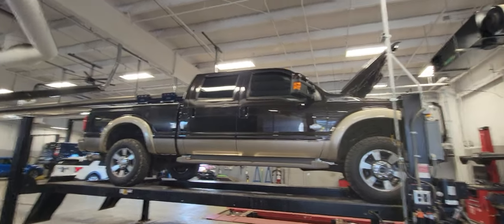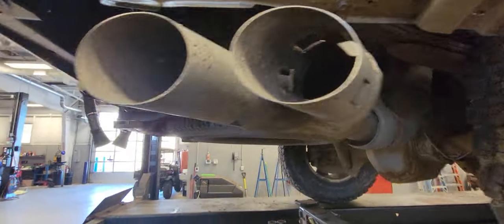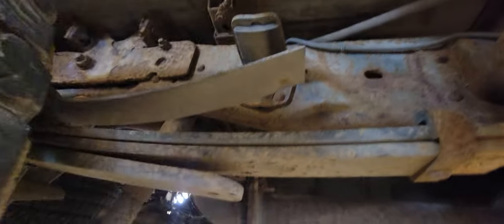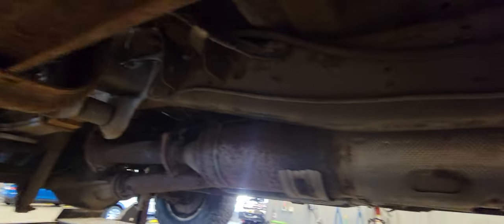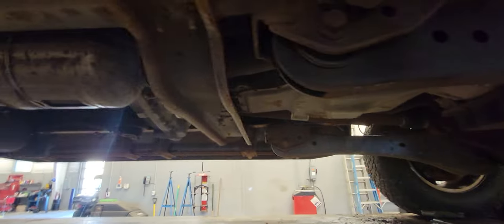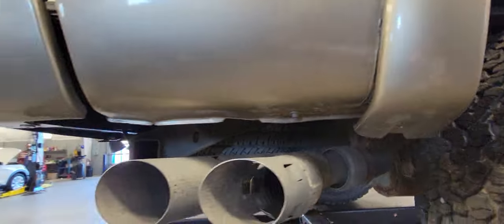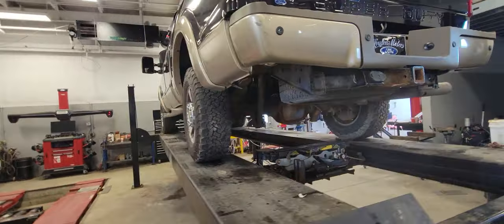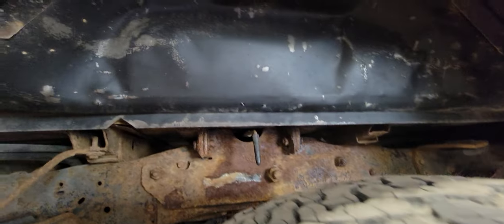2014 ford f-350 king ranch under carriage